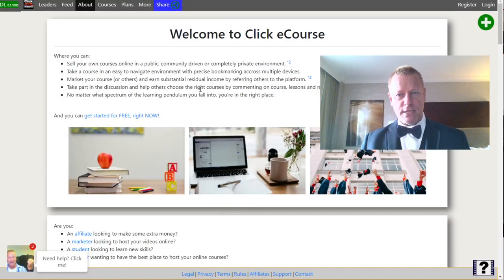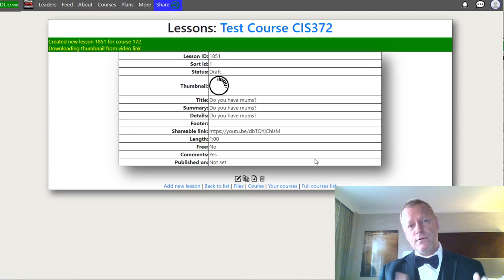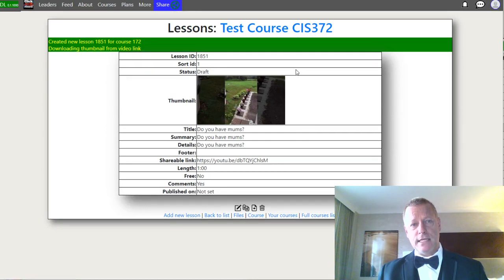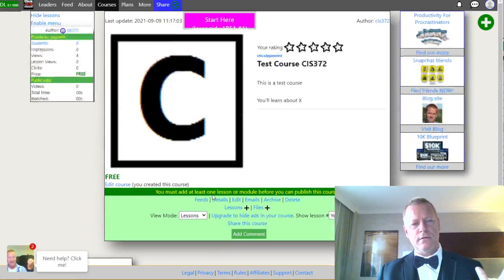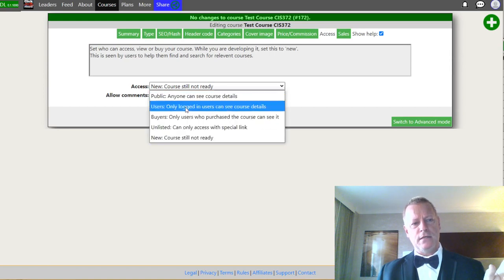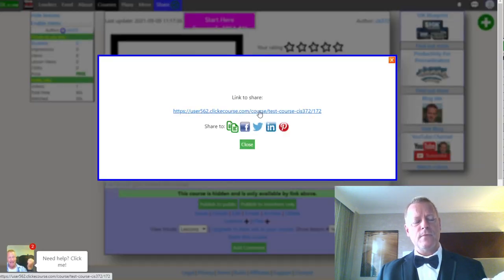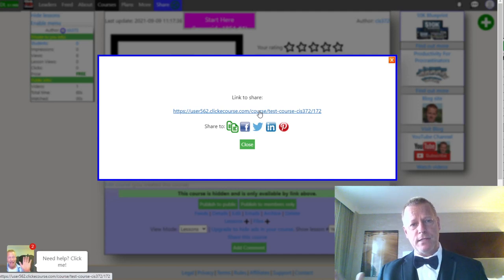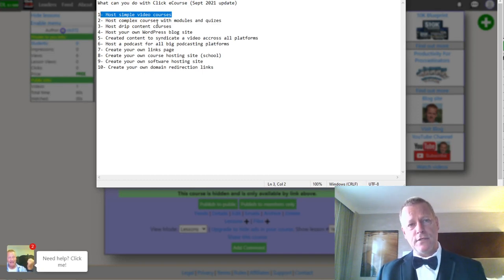Course Income Secrets - #372 What can you do with Click eCourse (Sept 2021 update)?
What can you do with Click eCourse (Sept 2021 update)?

Click eCourse is a platform that does a lot of stuff.

Maybe you heard about it being a course hosting site.

That’s certainly one thing it does, it’s actually the first thing I created it for.

I remember when I first created it and had that as the main feature for it.

It was in May 2019 that I decided to let my idea take shape.

Before that, I had been wanting a place to host my own video courses.

I’d been checking the different places other marketers host their courses online and just didn’t like any of the platforms.

Either they were too expensive to get started on, or were lacking features or just wanted too much of my sales income.

I decided to spend a weekend and build it.

I remember a friend asking me and I said I’d do it during the weekend.

Crazy, right?

100,000 lines of code

After over 2 1/2 years of development and over 100,000 lines of code, it’s a lot more than a course hosting site.

I know the lines of code...